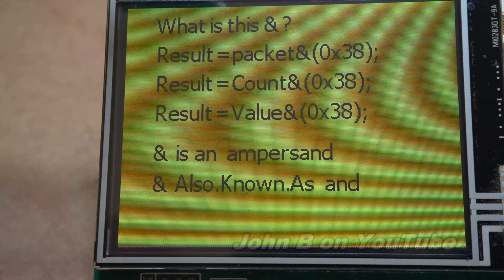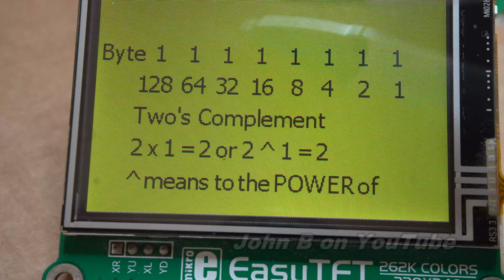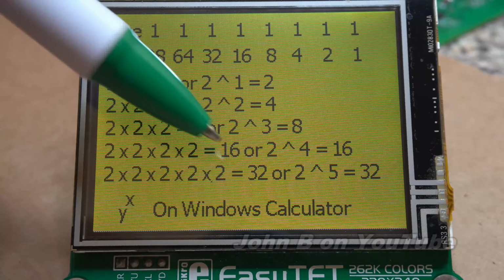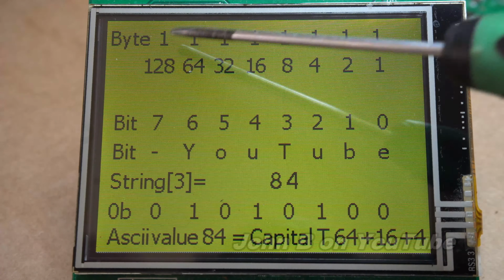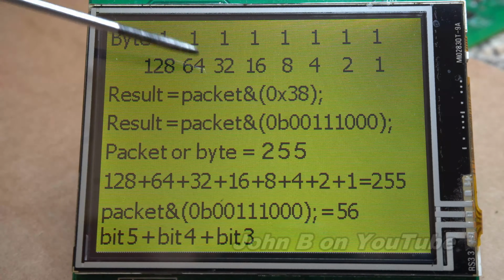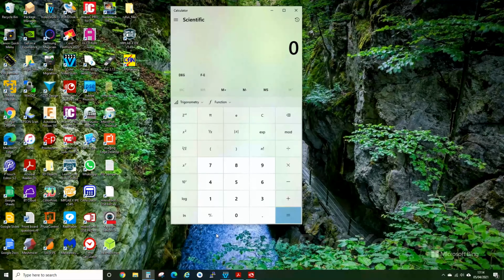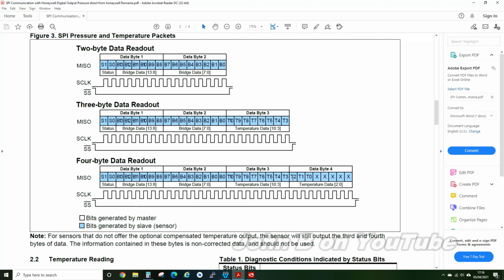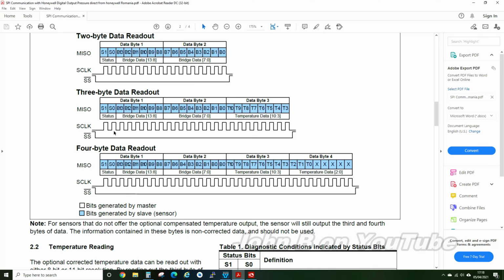What is the & in Programming? - Picking out Bits from a Byte - What is a Byte? Bit Masking.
Hi,
I take a look at a byte and how to pick out exclusive bits from it using the & function.
The String example is 8 bytes.